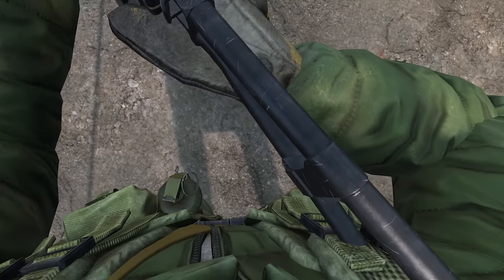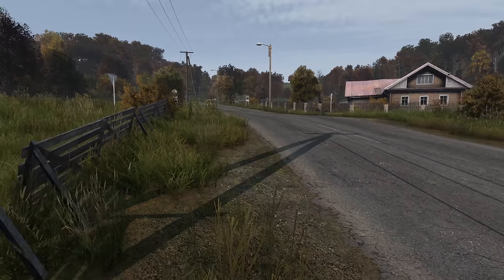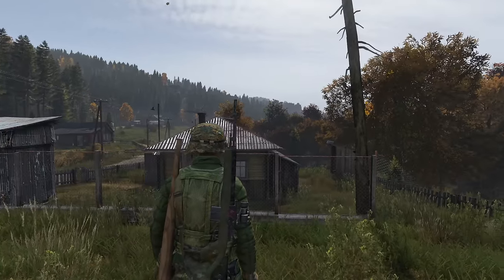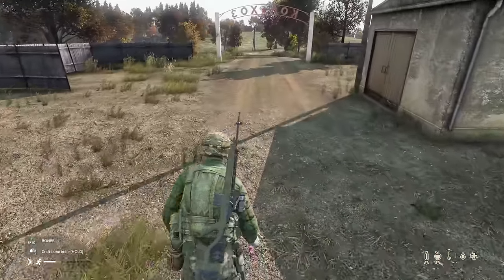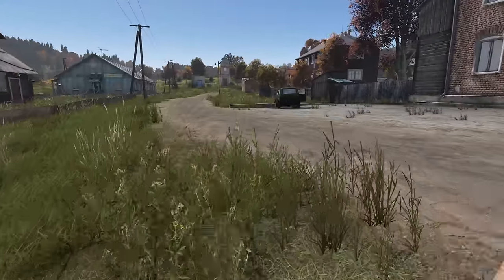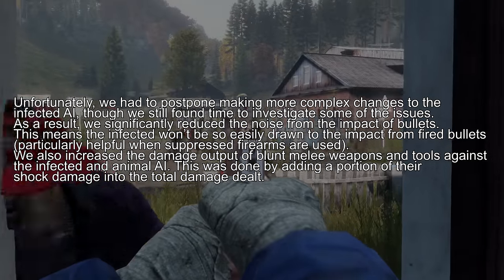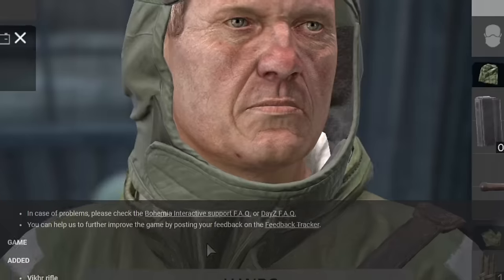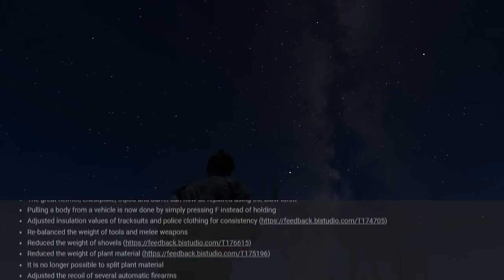EVERYTHING NEW in Patch 1.24 | DayZ | Console & PC Update!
This is a breakdown of everything new in DayZ's latest patch. This has is much to it, from guns ammo, console and PC-specific changes.

0:00 Introduction
0:30 Everything New
04:36 Infected AI
05:44 PC Patch Notes
06:37 Console Patch Notes
07:29 Video continues

Recommended videos👈👈👈👈